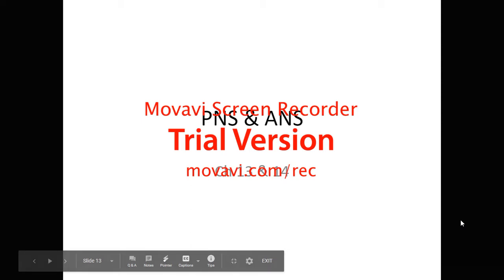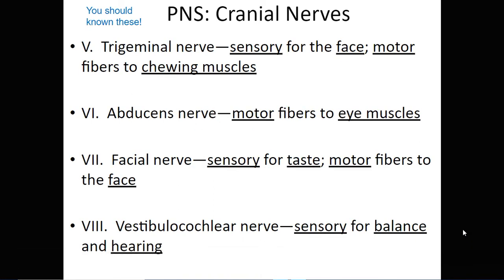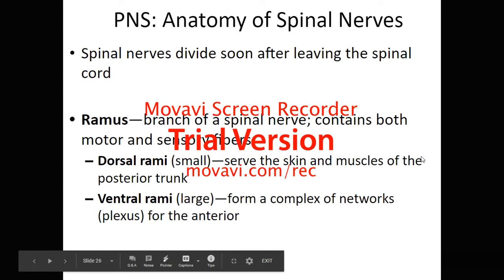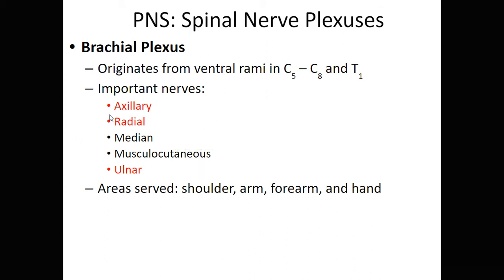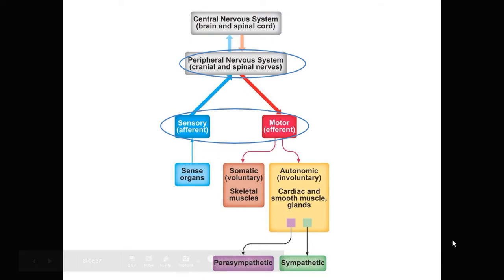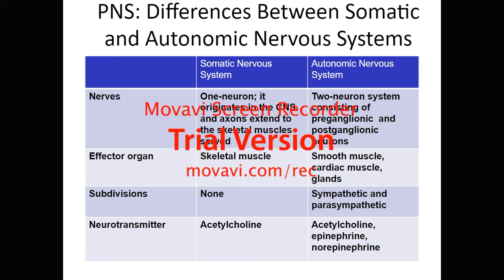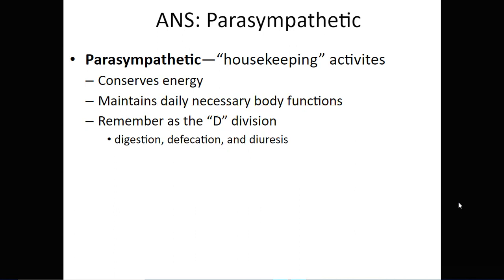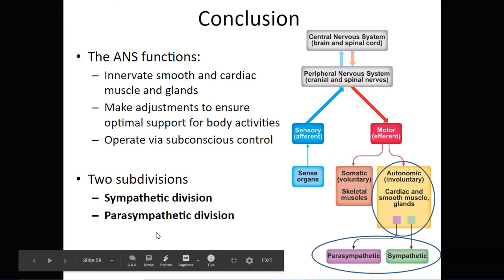Ch 13 and 14 Online Lecture